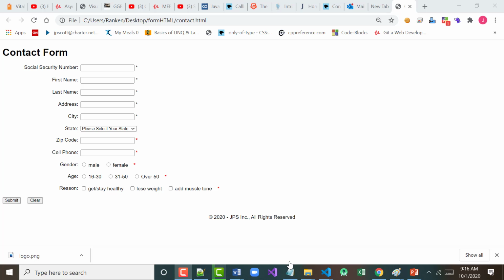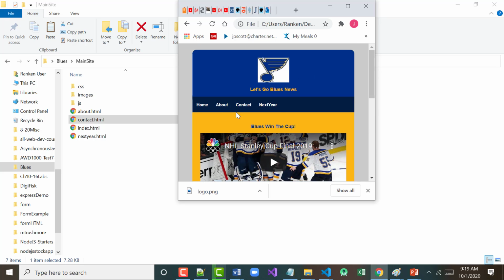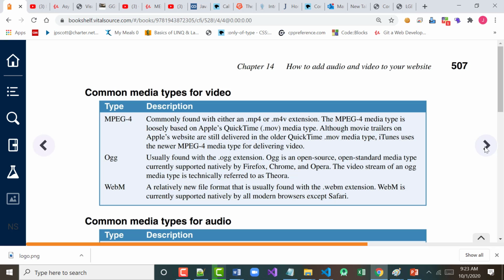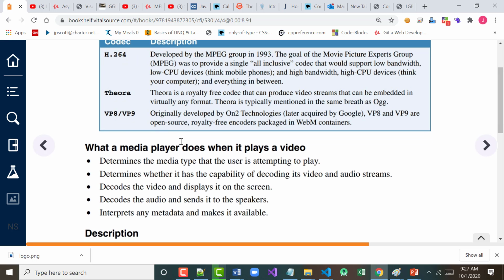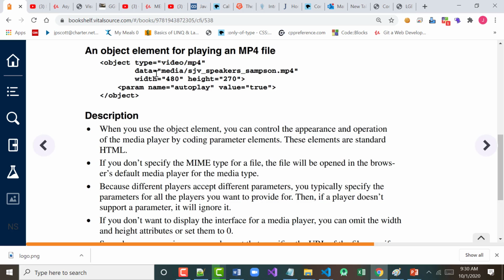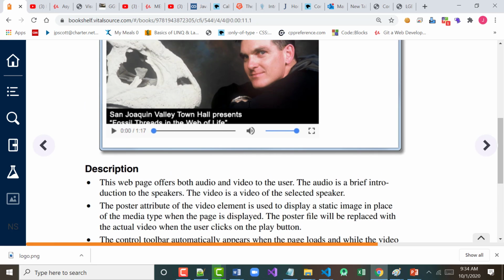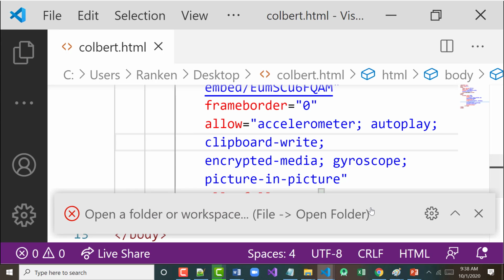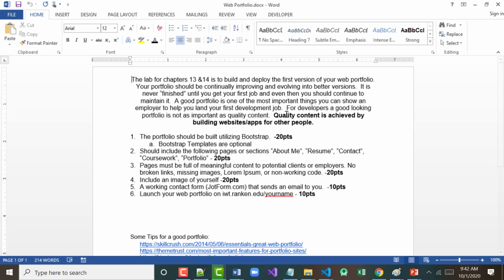AWD1000 - Chapter14 - 10-01-2020